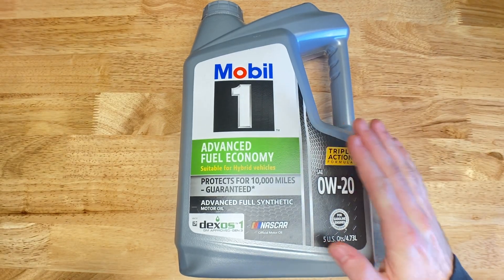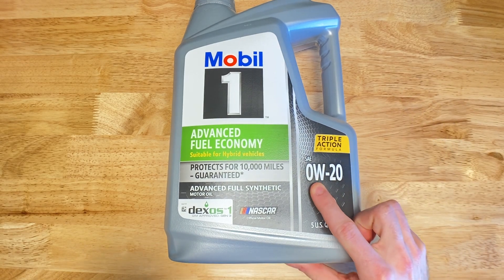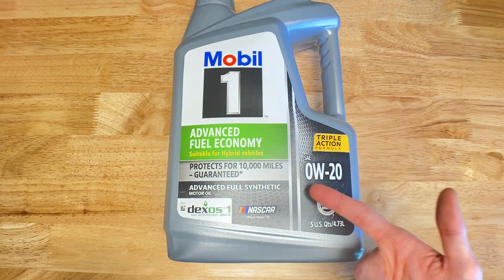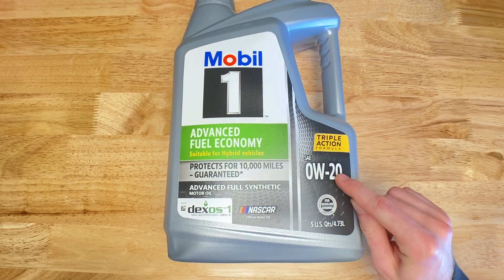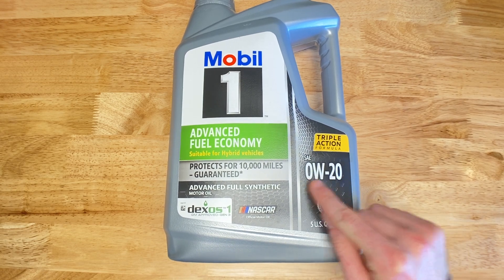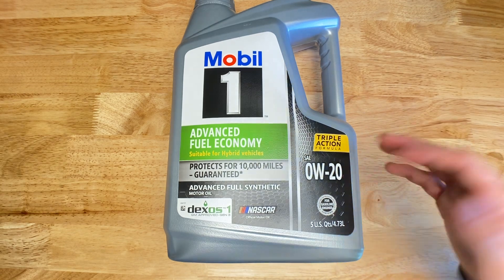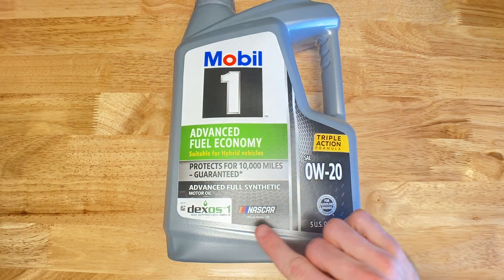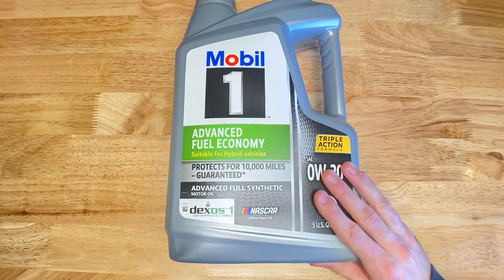What does SAE 0W-20 even mean?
(Using this link supports the channel at no additional cost to you. Thank you for your support!)